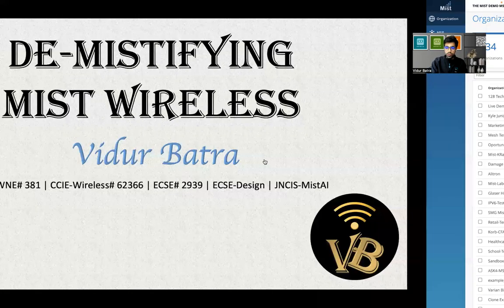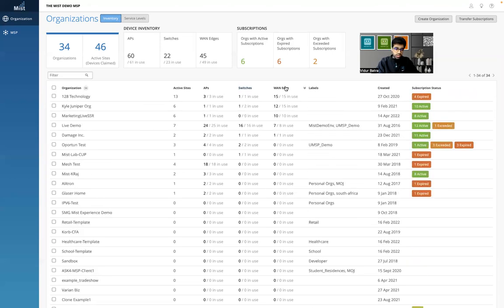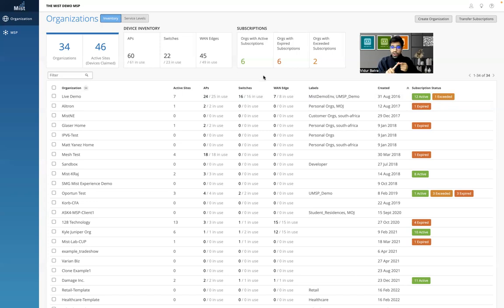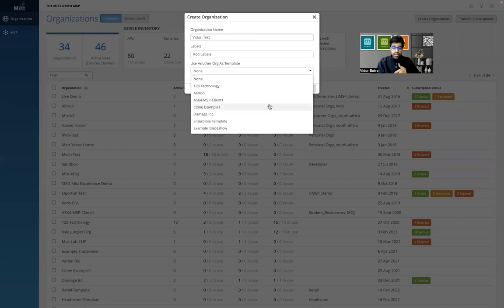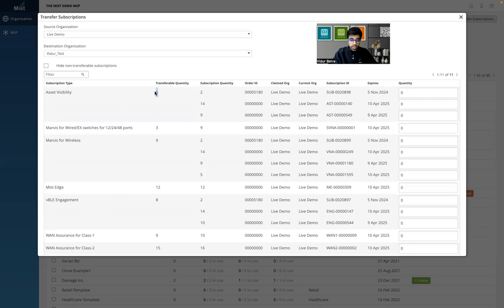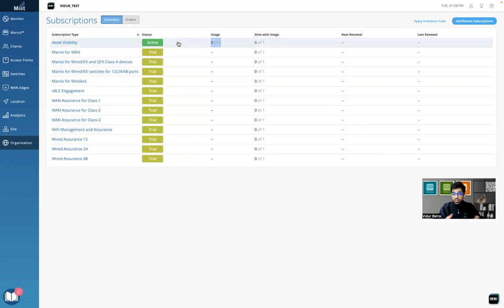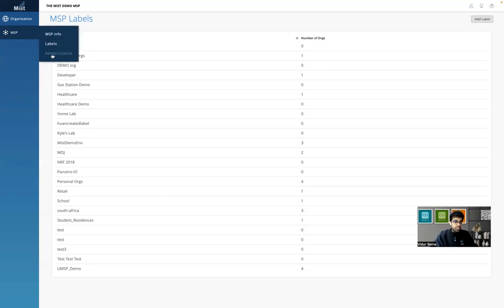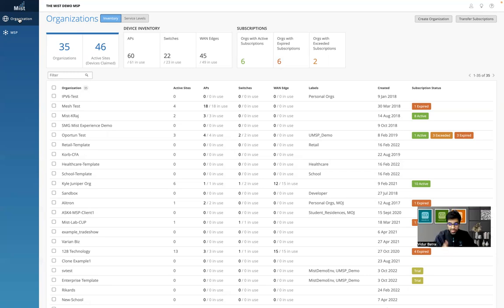Mist Wireless - New MSP Dashboard Demo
The Mist MSP dashboard provides managed service partners with visibility into their managed estate across all customer organizations. Using the dashboard, MSPs can provide experience-first networking for users and operators in all network domains across their entire customer base.

This video helps you understand and demo the new Mist MSP dashboard.